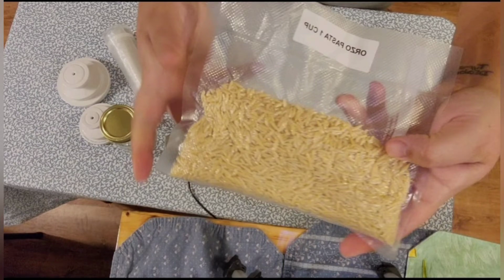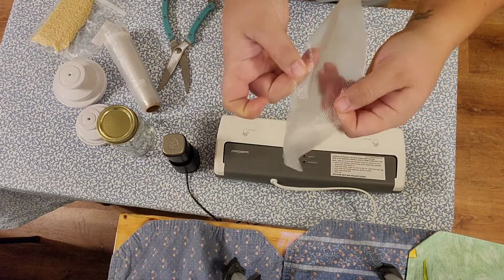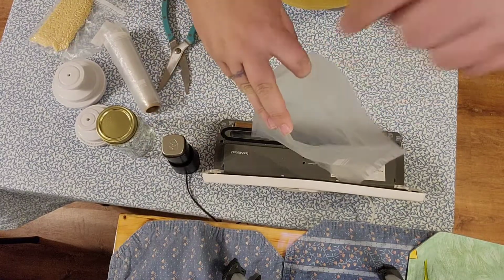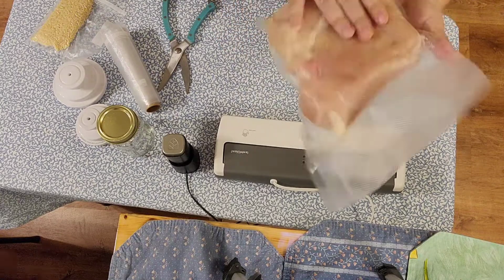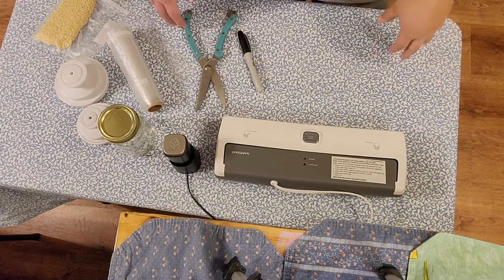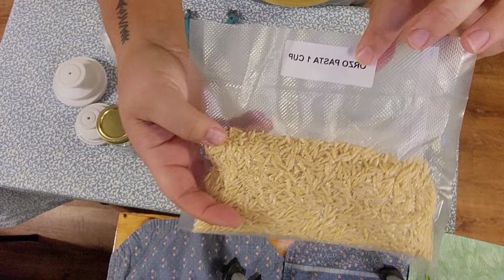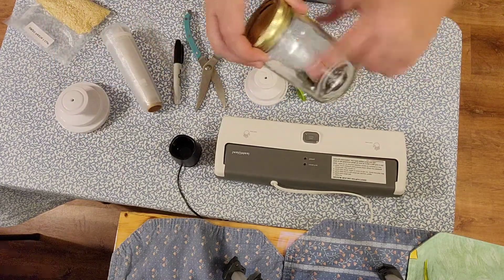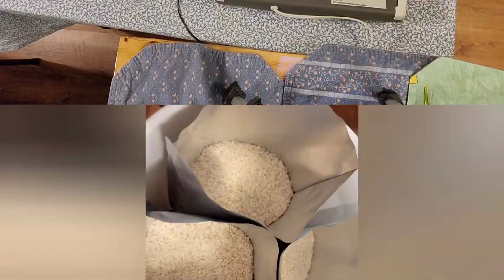Vaccum Sealing food and jars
In this video, I show you how to use a handheld food saver and a seal a meal vaccum food saver. Great when buying groceries in bulk or for storage.